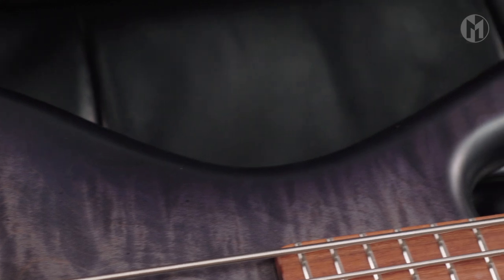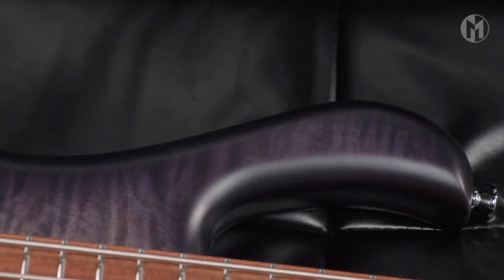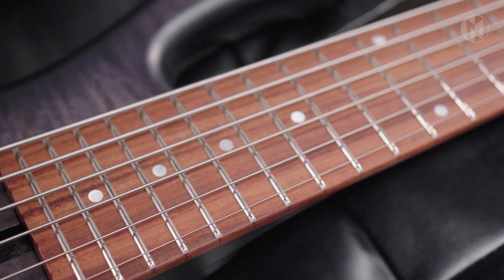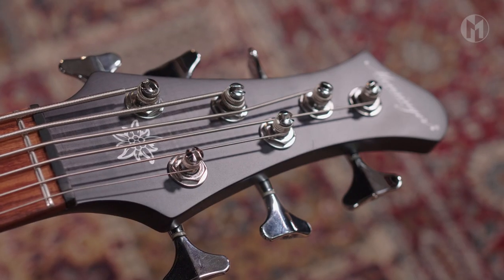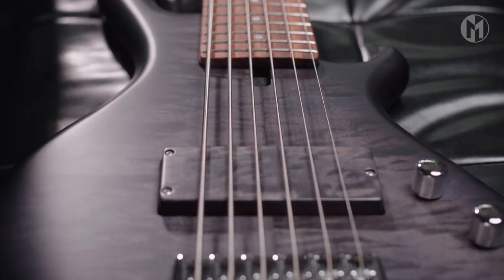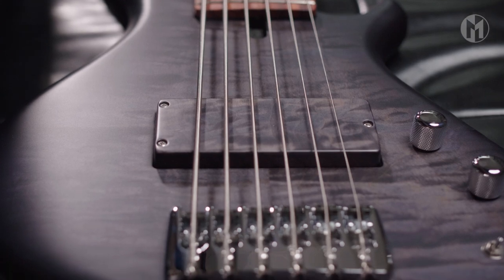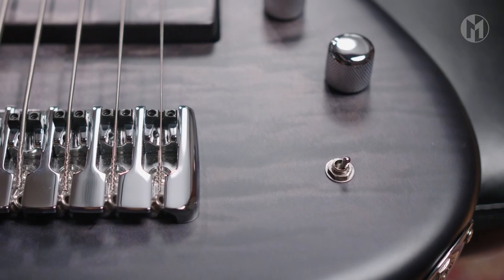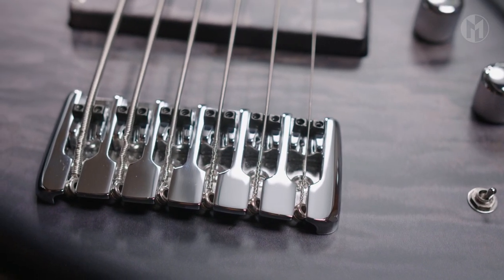Domanski HB - Mensinger Cazpar 6p Short 30" Scale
Domanski Humbucker and passive electronics on a Cazpar 'Standard' 6p.